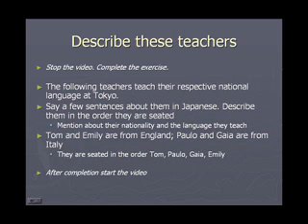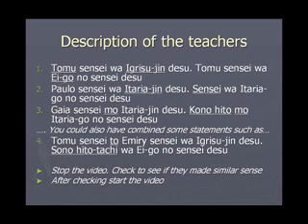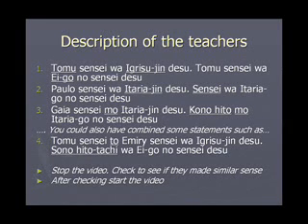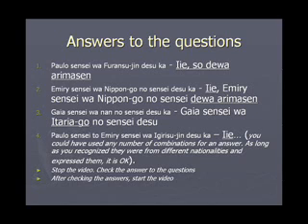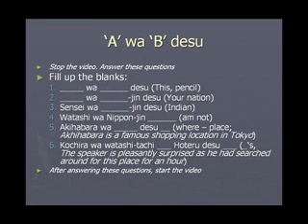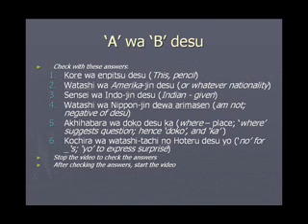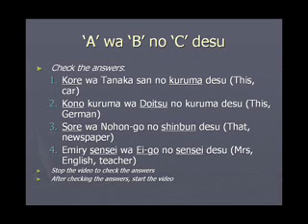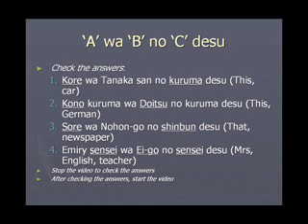Learn Spoken Japanese Lesson 11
This is the 11th lesson in Sowmyan's series on spoken Japanese. This lesson contains exercises to check the comprehension of the content from the first 9 lessons. This is to be taken along with the exercise given in lesson 10. It is a continuation of the exercise given in lesson 10.